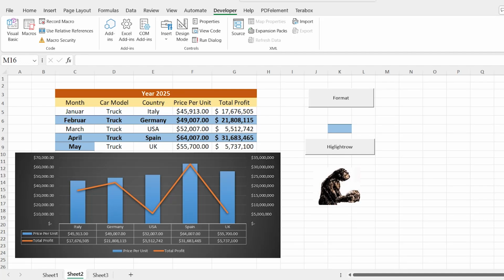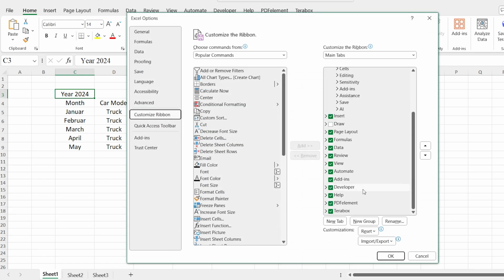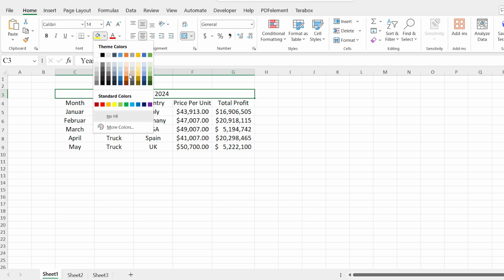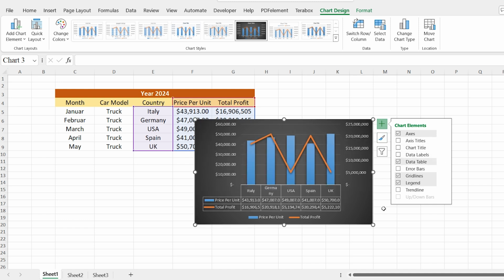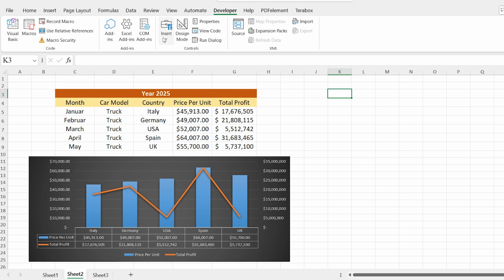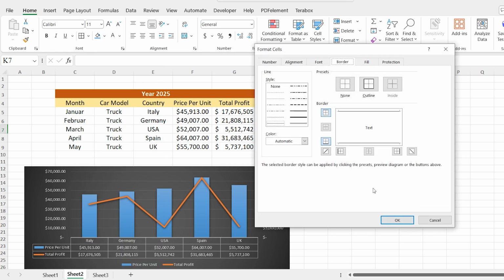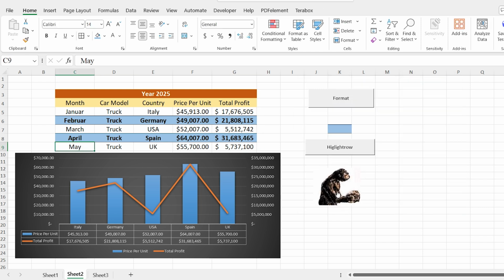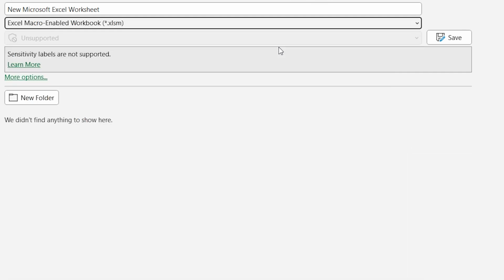Mastering Excel Automation: Automate Data Entry and Reporting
Mastering Excel Automation Automate Data Entry and Reporting. Learn how to master Excel automation to save time and eliminate repetitive tasks. In this video, we’ll guide you through automating data entry and generating reports with ease. Excel Automation Automate Data Entry and Reporting. Discover the power of Excel automation! This tutorial walks you through step-by-step processes to automate data entry and streamline reporting in Excel. Mastering Excel Automation Automate Reporting Simplify your reporting tasks with this comprehensive guide to Excel automation. Learn the tips and tricks to master automated reporting like a pro.

⏱️Timestamps⏱️
0:00 Mastering Excel Automation: Automate Data Entry and Reporting
2:47 Mastering Excel Automation: Button - VBA
3:03 Mastering Excel Automation: Highlight - VBA
4:49 Mastering Excel Automation: Saving

Mastering Excel Automation Automate Data Entry Automate tedious data entry processes in Excel with our expert guide. This video will help you become a master at creating time-saving workflows. Mastering Excel Automate Data Entry and Reporting Take your Excel skills to the next level! Learn how to automate data entry and reporting, boosting productivity and efficiency in your workflows.

Excel  Automate Data Entry and Reporting Learn how to use Excel's powerful automation tools to simplify data entry and reporting. This tutorial is perfect for beginners and advanced users alike. Excel Automate Reporting Master the art of automating reporting in Excel. Follow our easy-to-understand guide to create efficient, automated workflows. Automate Data Entry and Reporting in Excel  Discover how to automate data entry and reporting in Excel to save time and reduce errors. Perfect for professionals looking to optimize their workflows. Automate Reporting in Excel Learn how to streamline your Excel reporting process with automation. This video will help you create dynamic, automated reports in no time.